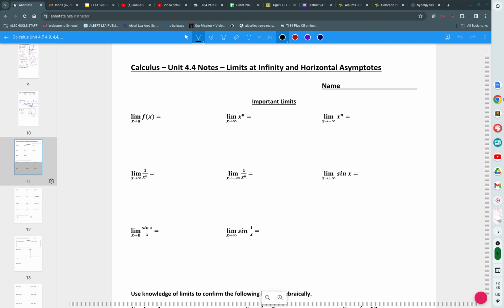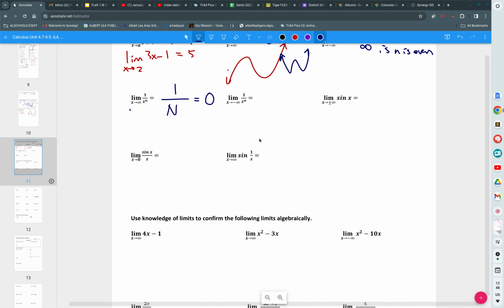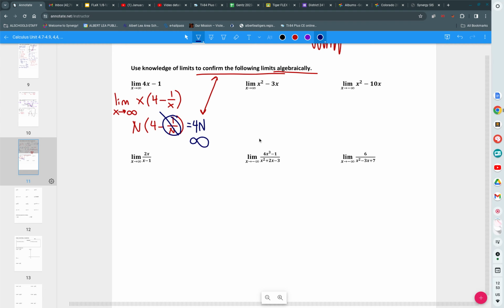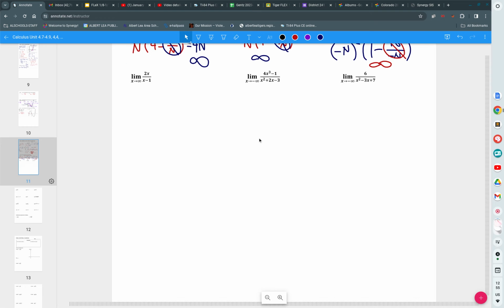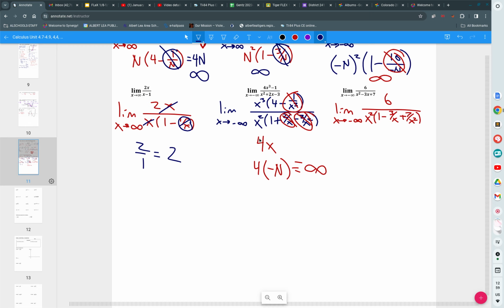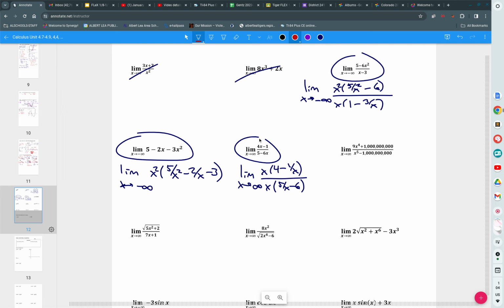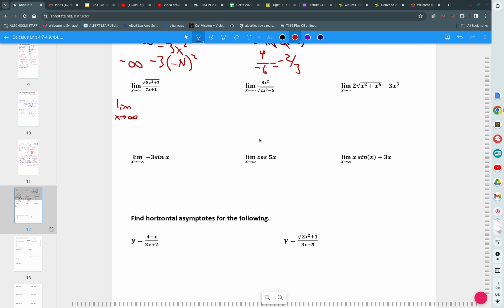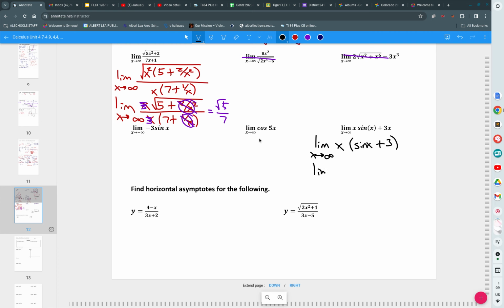Calculus Unit 4.4 Notes Limits at Infinity 2024